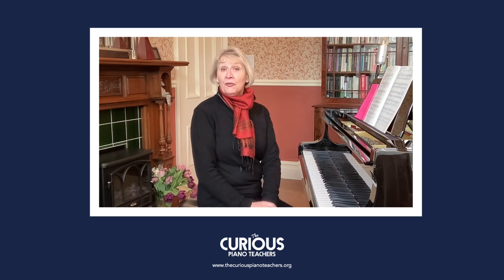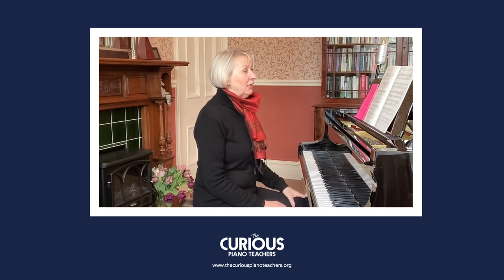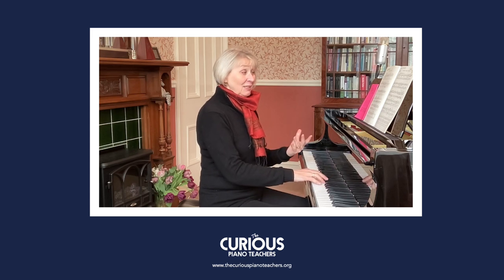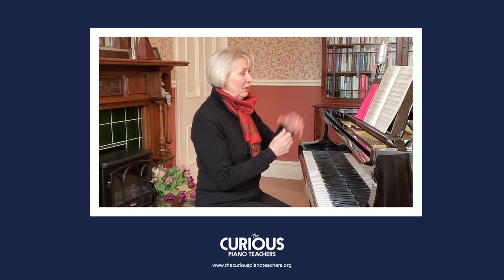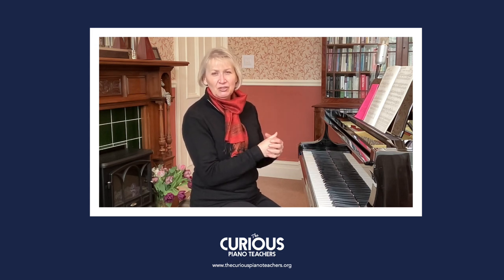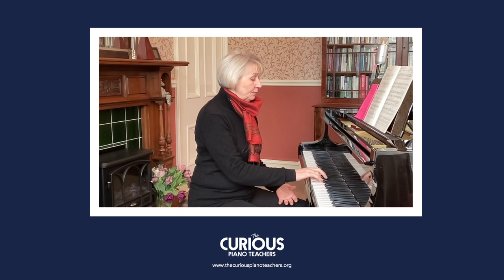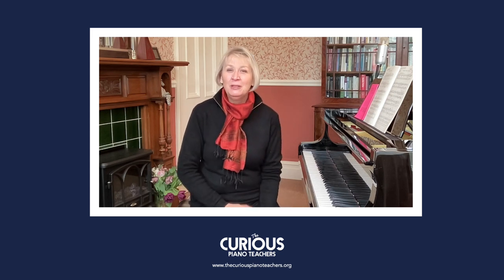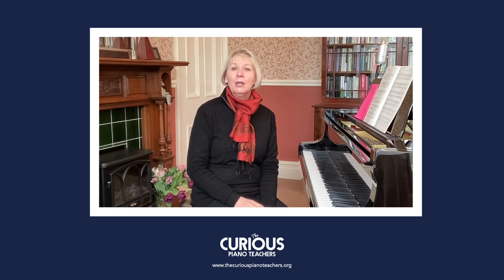La Styrienne | No 14 from Bürgmuller's Op 100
La Styrienne is a delightful Austrian folk dance with the characteristics of a Viennese waltz.  Join Sally as she has fun with improvising using some of its ingredients.